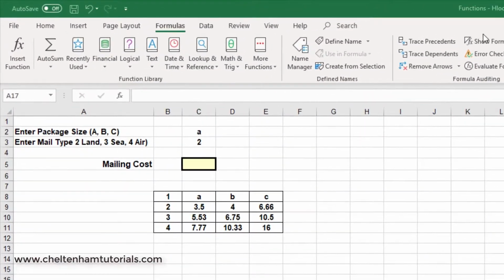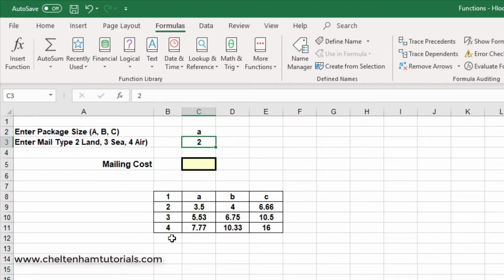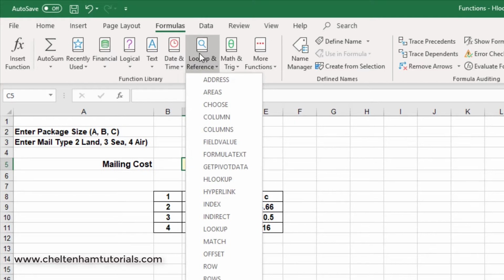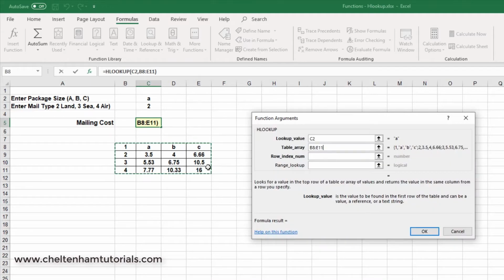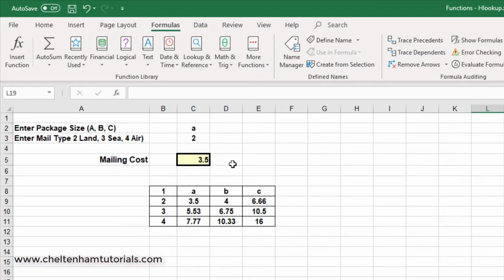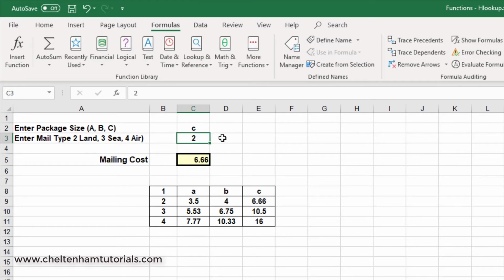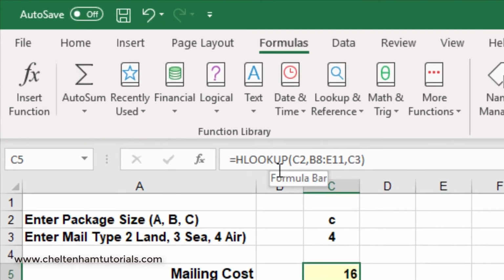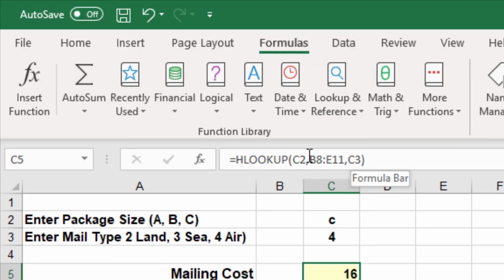#18 Excel 365 Tutorial Intermediate - Hlookup Function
Excel 365 Tutorial Intermediate - Hlookup Function